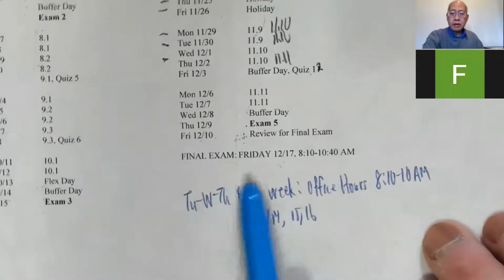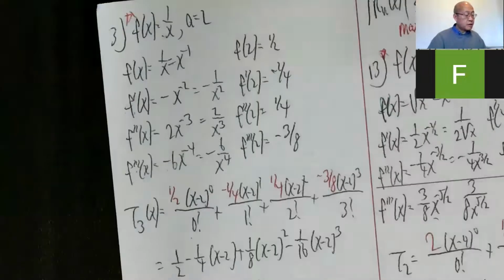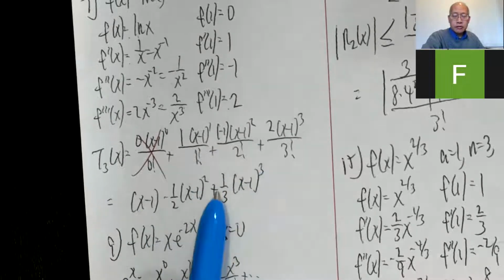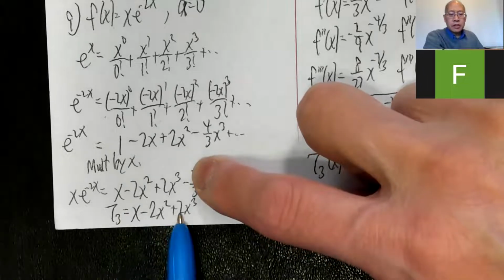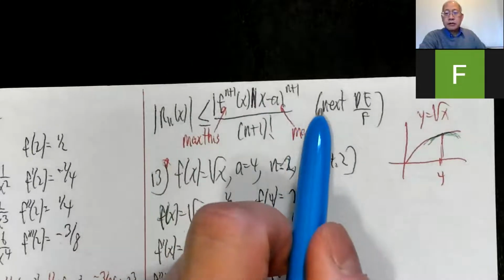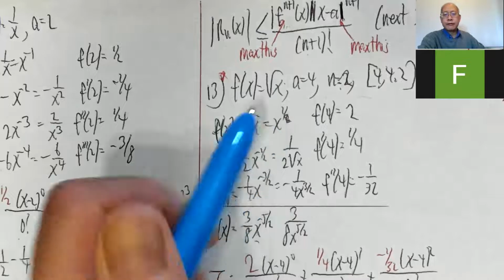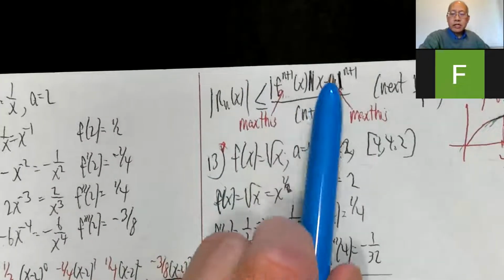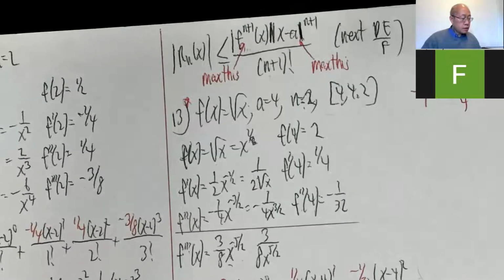MATH 252 THU 12/2/21